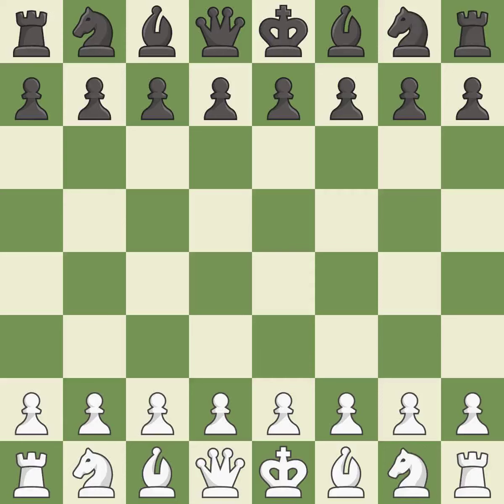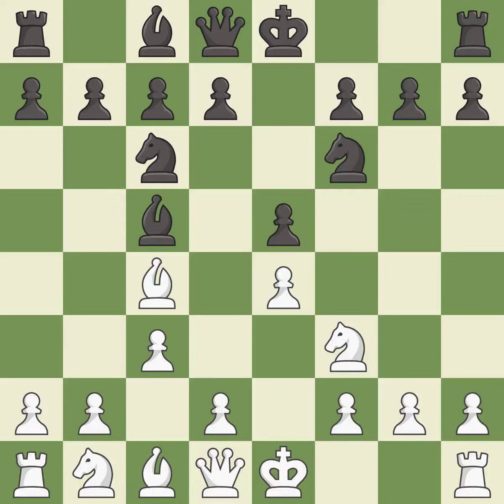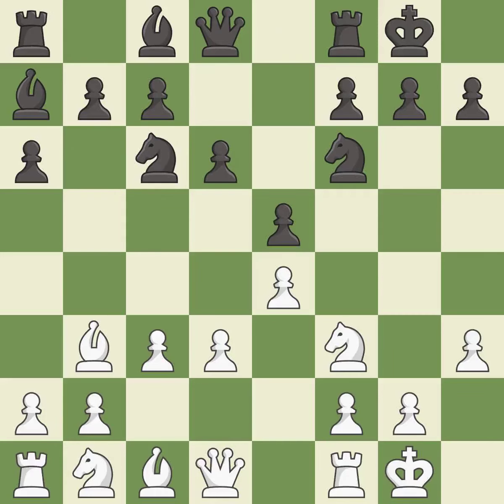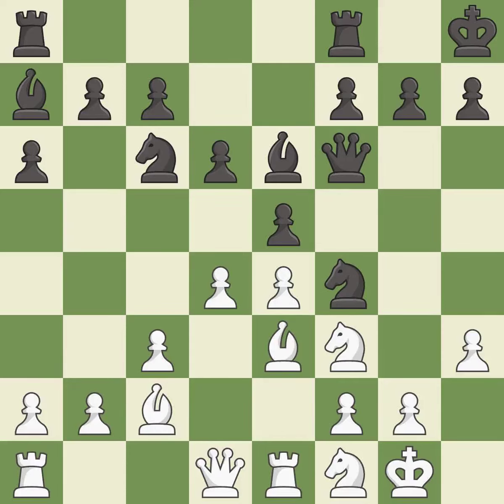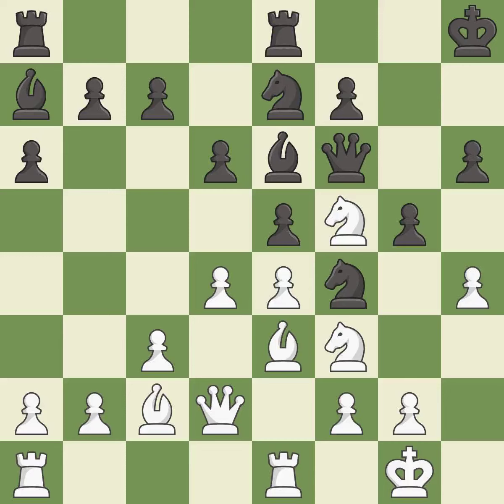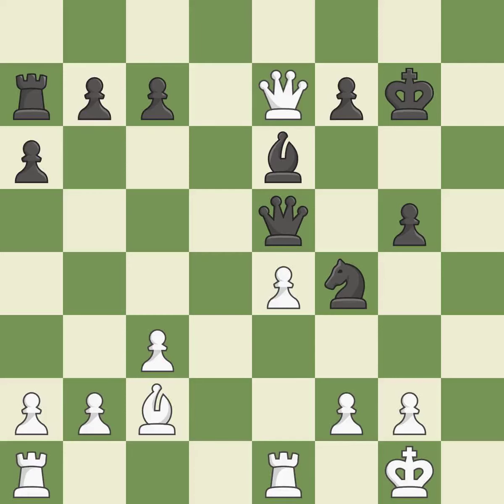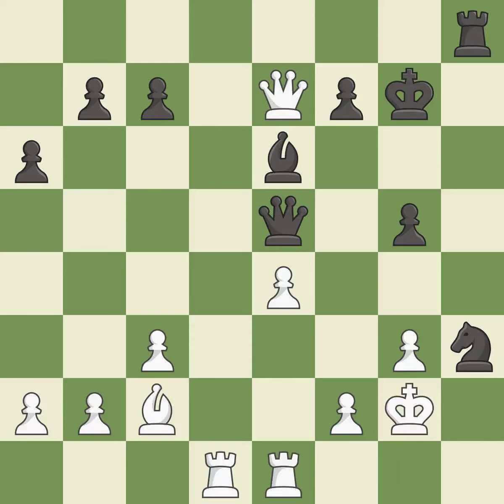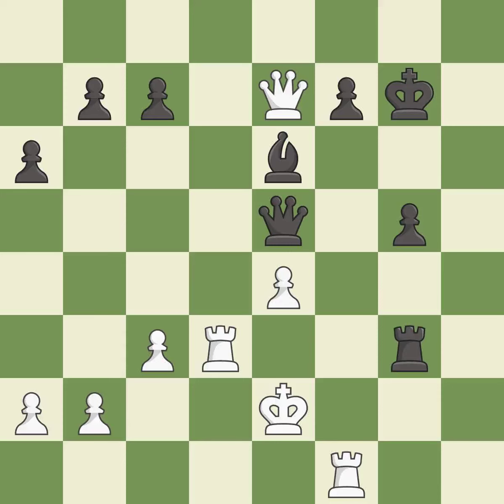White Jones, G., Black Colovic, A.,English Opening: Fianchetto, Ultra-Symmetrical, Mecking Variatio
English Opening: Fianchetto, Ultra-Symmetrical, Mecking Variation, 7...cxd4 8.Nxd4 Nxd4 9.Qxd4 d6 10.Qd3 a6, Event 4NCL 2014-15, Site Hinckley Island ENG, Date 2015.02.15, Round 6.153, White Jones, G., Black Colovic, A., Result 1/2-1/2, ECO A39, WhiteElo 2671, BlackElo 2477, PlyCount 97, EventDate 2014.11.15, EventType team, EventRounds 11, EventCountry ENG, Source Mark Crowther, SourceDate 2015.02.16, WhiteTeam Guildford 1, BlackTeam Cheddleton 1